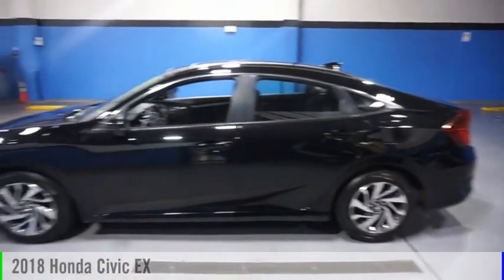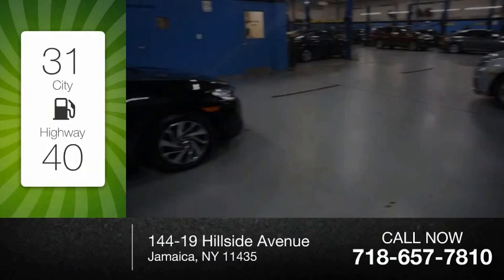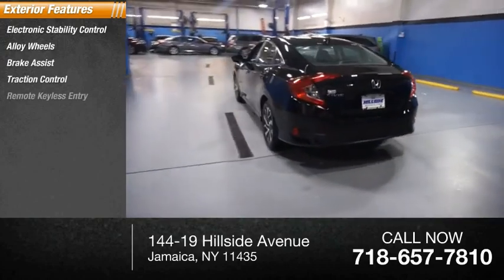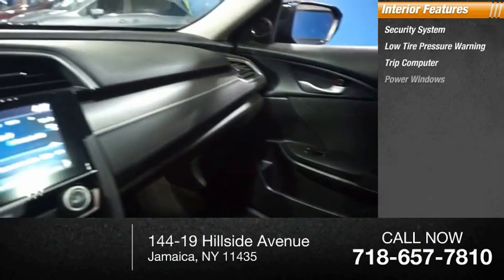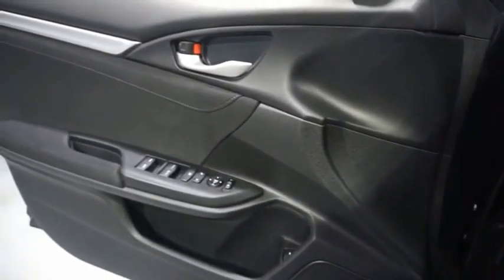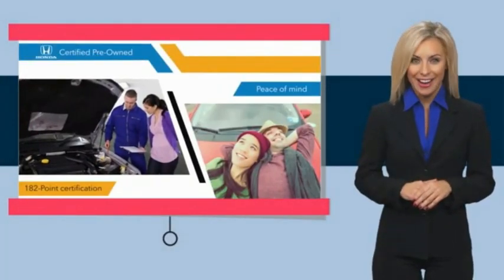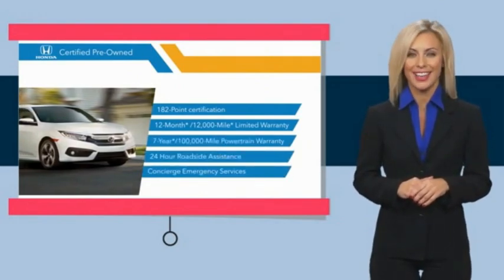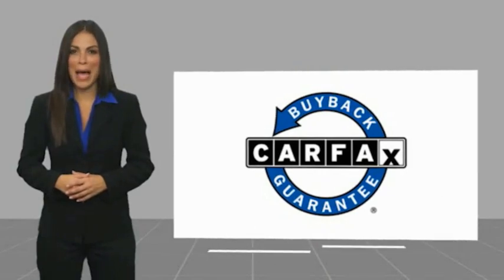2018 Honda Civic Jamaica NY U2510747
2018 Honda Civic EX

Hillside Honda
144-19 Hillside Avenue

++COMING SOON++ Recent Arrival! NO HIDDEN DEALER FEES, NO FINANCING REQUIREMENTS, Hillside Honda To Go means you pay EXACTLY what you see! *HondaTrue Factory Certified with Warranty* Spotless! Best Conditioned Vehicles in the Market! Our aggressive NO FEE, market based pricing takes all the headache out of shopping! Clean CARFAX. CARFAX One-Owner.Passed 182 Point Inspection.***INTERNET SPECIAL - MUST PRESENT AD AT TIME OF SALE. EXCLUDES ALL PRIOR OFFERS*** All Honda Certified Pre-Owned vehicles include: . 182 Point Inspection . 84 Month/100,000-mile (whichever comes first) Powertrain Limited Warranty from the vehicle's original in-service date . 12 months/12,000 miles (whichever comes first) non-powertrain warranty from the original warranty expiration date or from the Honda Certified purchase date. Warranty Deductible : $0 . Trip interruption protection . Vehicle History Report . Warranty is transferable . Roadside Assistance with Honda Care purchase . XM Satellite Radio 3 trial months of service All efforts are made to ensure each vehicle displayed is IN STOCK as well as AVAILABLE. Hillside Honda is not responsible for typographical errors.Awards: * 2018 KBB.com Brand Image Awards * 2018 KBB.com 10 Most Awarded BrandsKelley Blue Book Brand Image Awards are based on the Brand Watch(tm) study from Kelley Blue Book Market Intelligence. Award calculated among non-luxury shoppers.  Kelley Blue Book is a registered trademark of Kelley Blue Book Co., Inc.